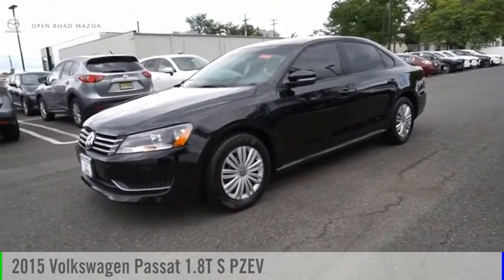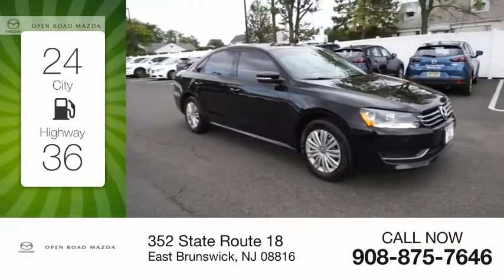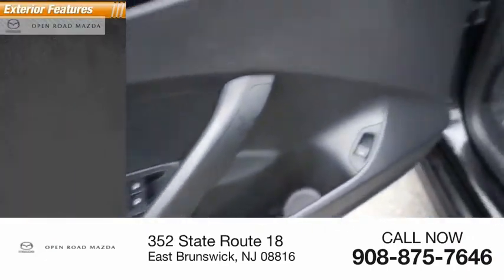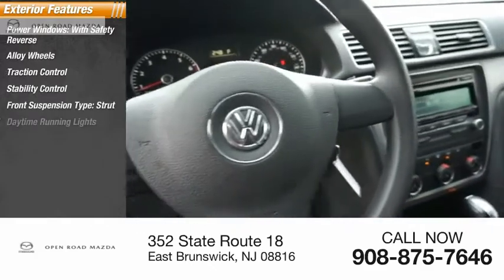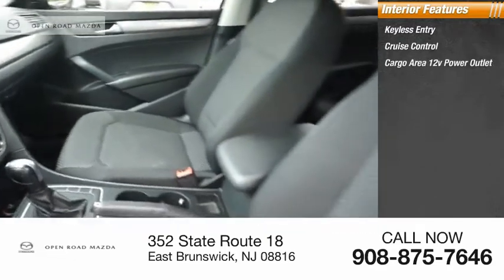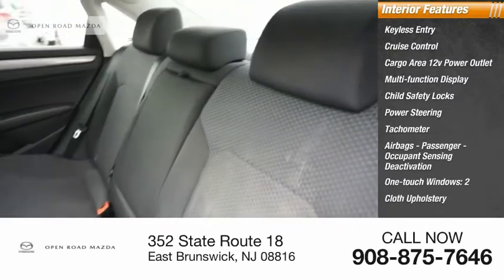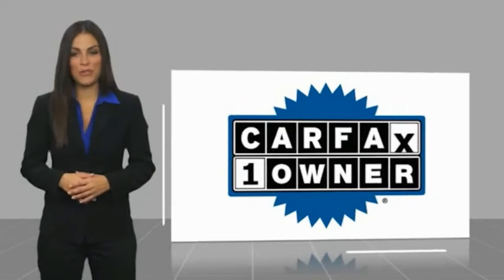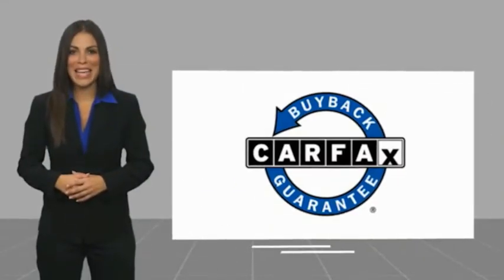2015 Volkswagen Passat 18460B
2015 Volkswagen Passat 1.8T S PZEV